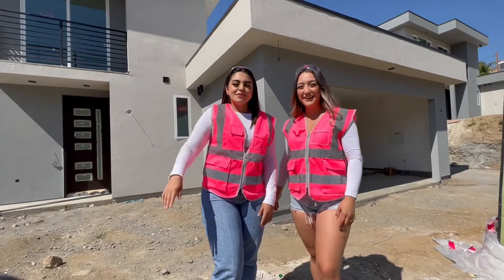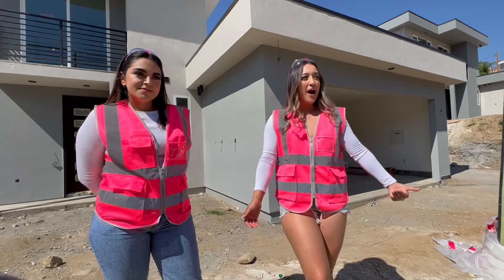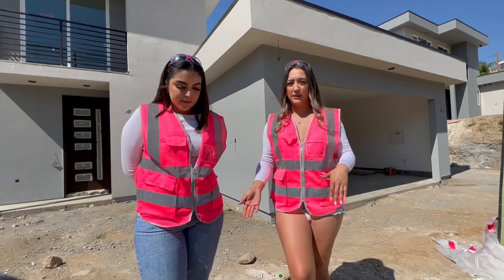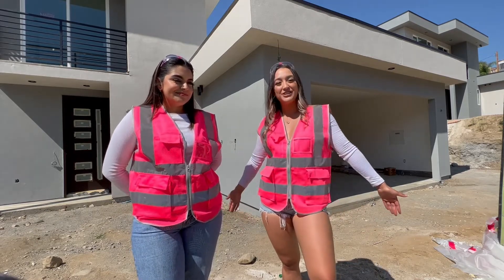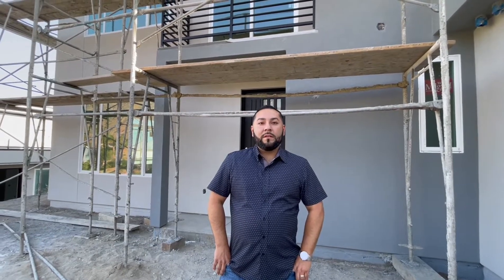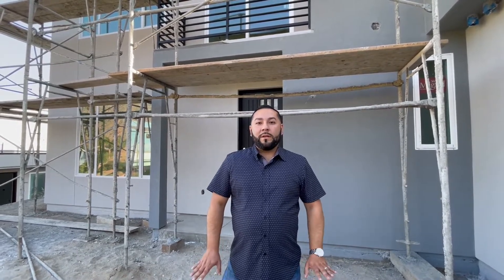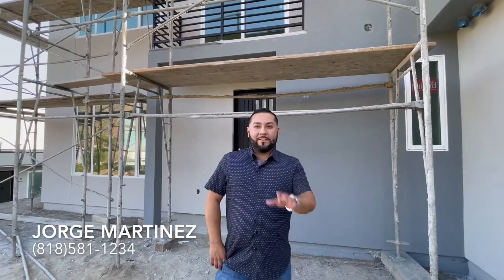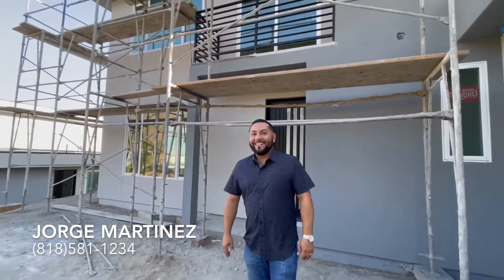NEW DEVELOPMENT LOADING. . .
WELCOME BACK TO THE HOME GIRLS CHANNEL!

Take a look at this sweet new development! Ready to buy, sell, or start investing? Listen to one of the top producers in our office talk about a new project coming soon. Have more questions about the property?